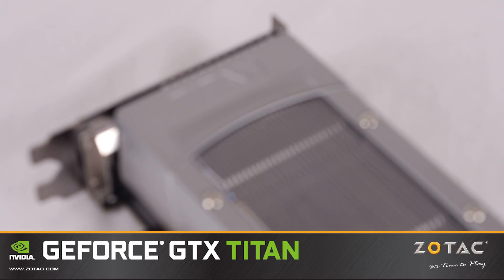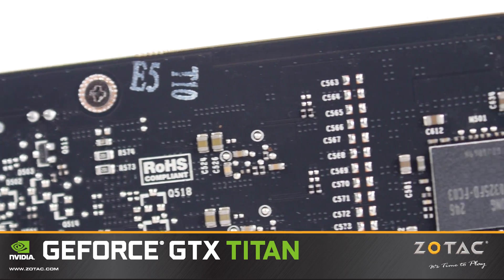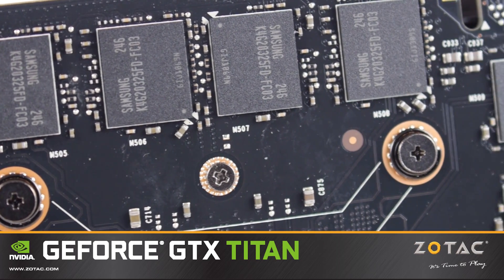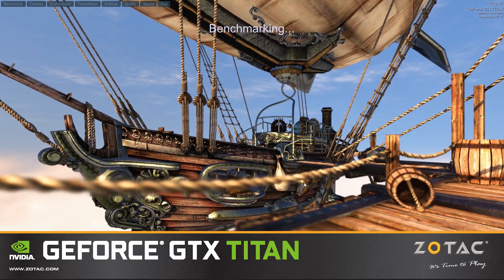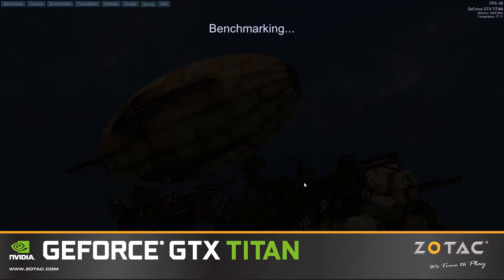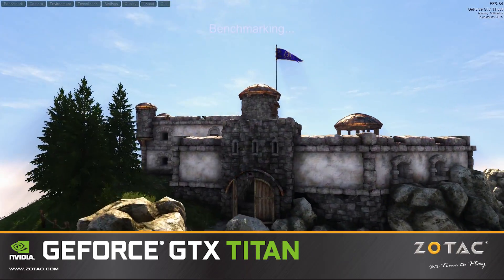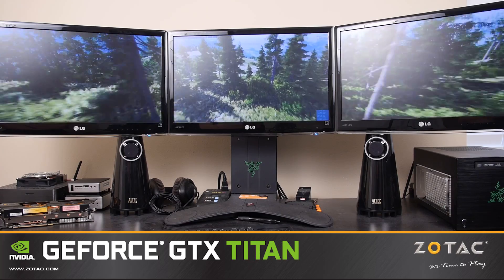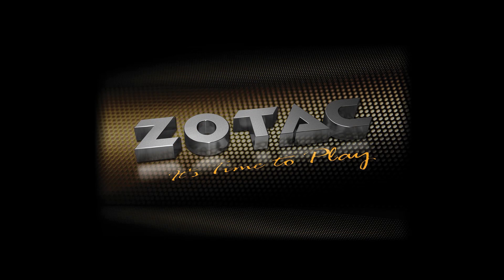ZOTAC GeForce GTX TITAN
We take a look at our latest ZOTAC GeForce GTX TITAN graphics card